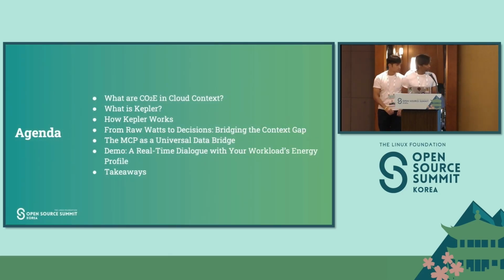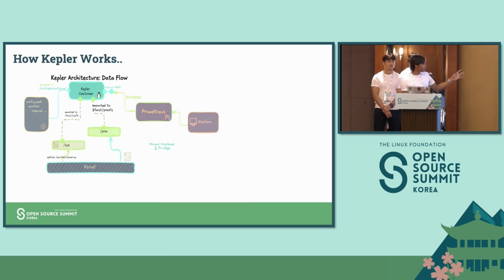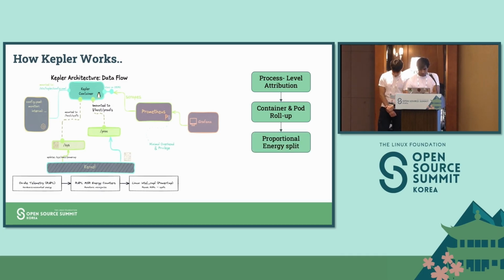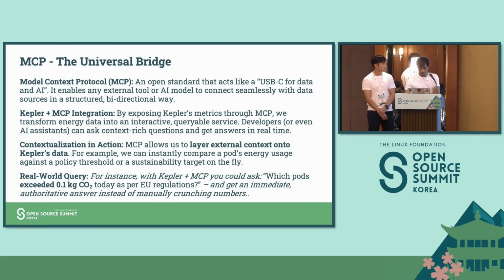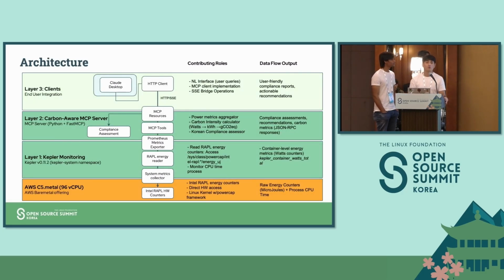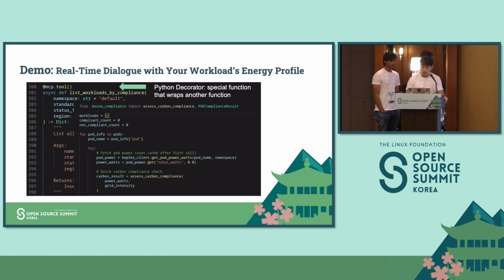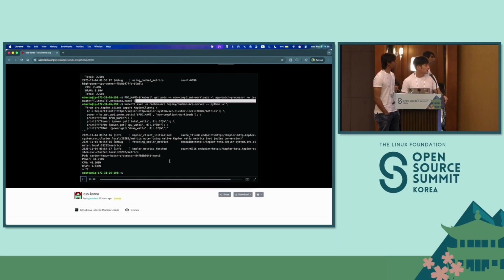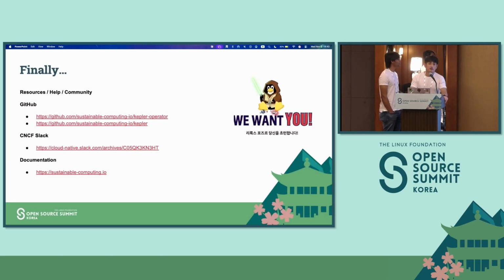Exploring Kepler's Next Chapter: Achieving Cloud Native Sustainability With... M. González & P. Rao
Exploring Kepler's Next Chapter: Achieving Cloud Native Sustainability With MCP Integration - Marco González, Red Hat & Prakash Rao, Accenture Japan

The Kepler open-source project is vital for monitoring energy consumption in Kubernetes. However, its raw and complex data often exists in a vacuum that Enterprises take time to interpret and use. This presentation introduces the next evolution: integrating Kepler with the Model Context Protocol (MCP). This transforms Kepler into an interactive, queryable data source, allowing developers to contextualize energy metrics in real time. I'll explore how this new approach, empowers developers to not only observe power consumption but to compare it against local regulatory frameworks, such us MIC in Japan, and international standards. The session culminates in a live demo where we will use MCP to query a high-CPU workload, instantly validating its energy profile against predefined compliance targets. This powerful combination dramatically accelerates the time-to-market for verified green and compliant cloud-native applications.